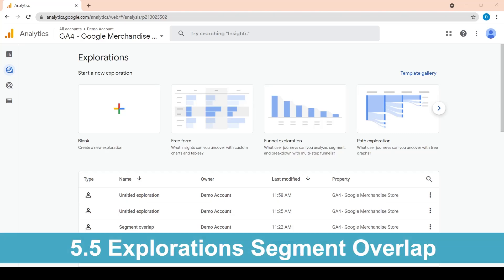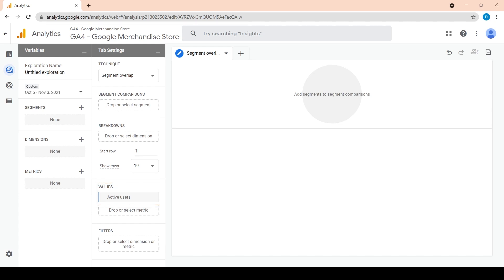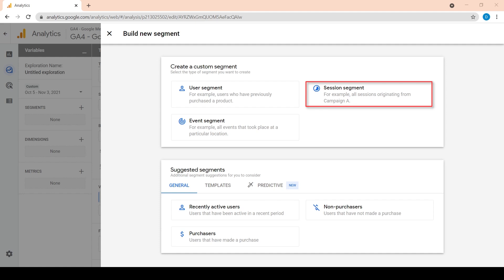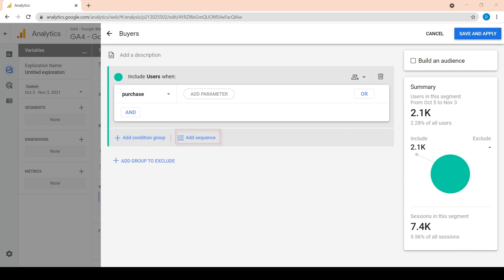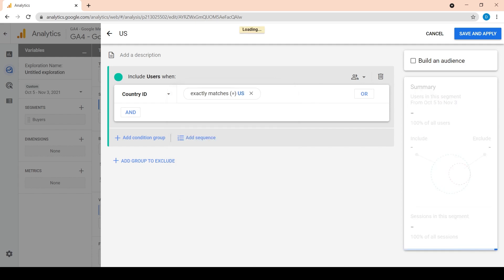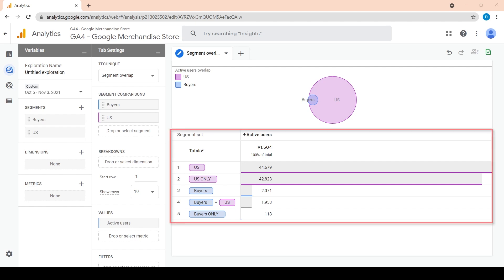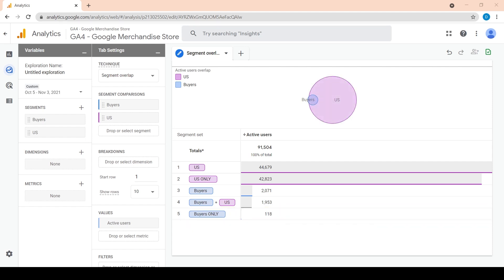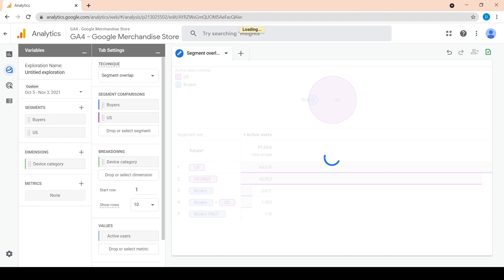Google Analytics Segment Overlap Analysis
Learn how to use Google Analytics 4 Segment Overlap Analysis